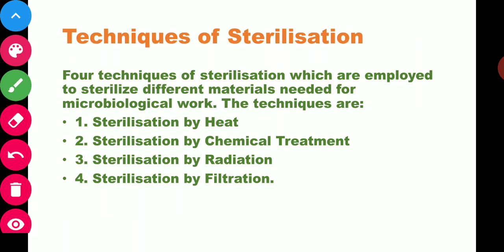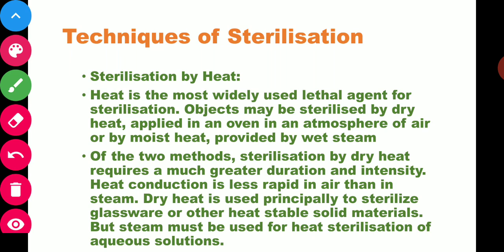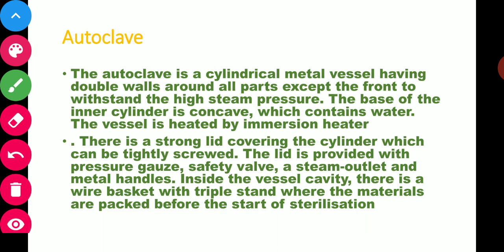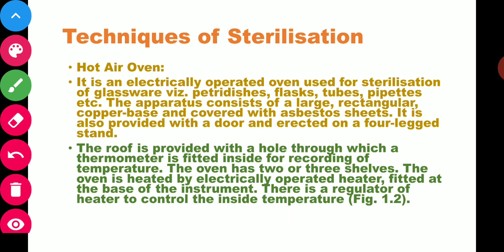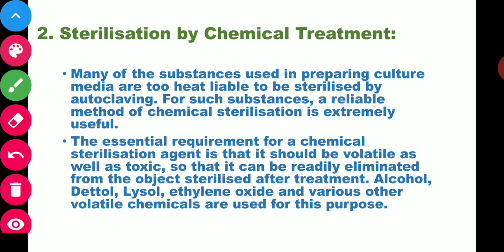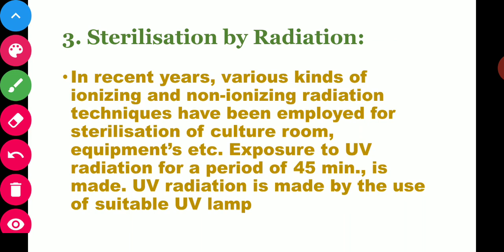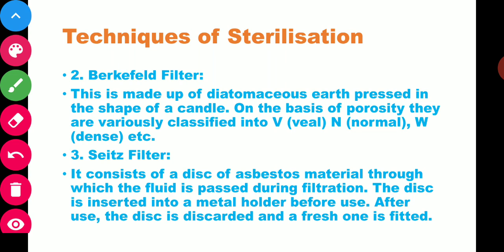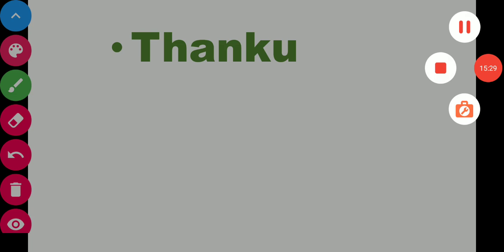Techniques of sterilization